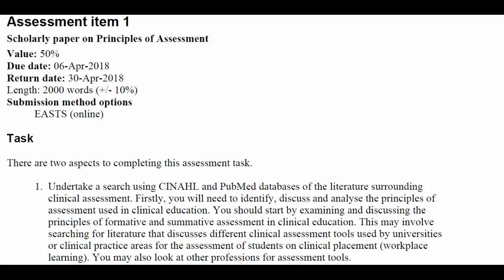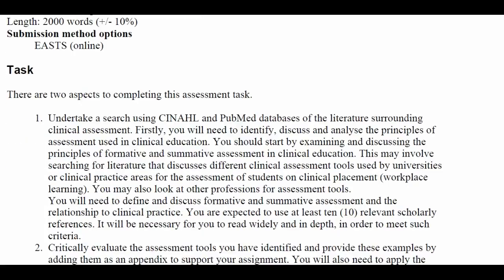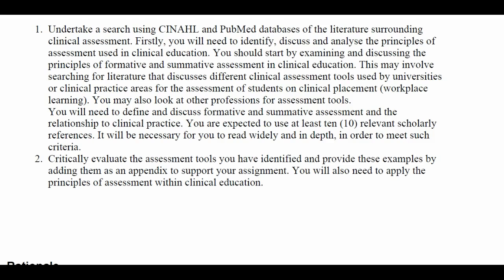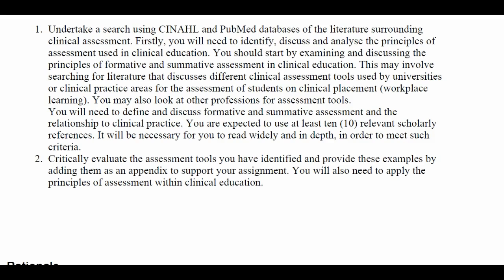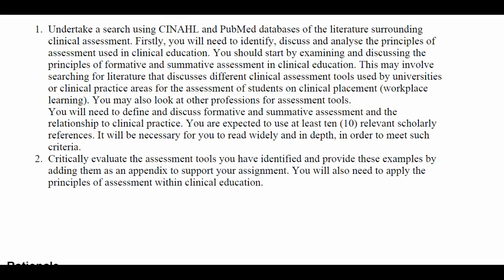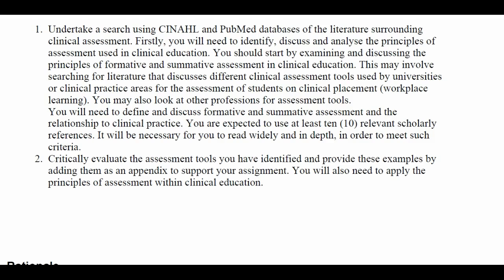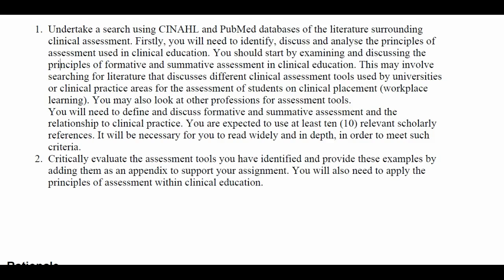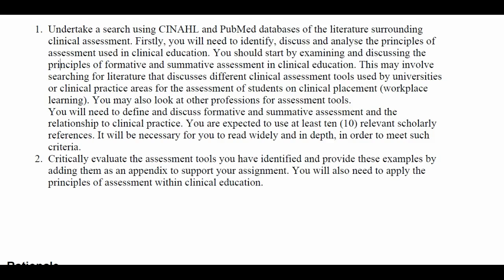HLT540 Assignment prep 1